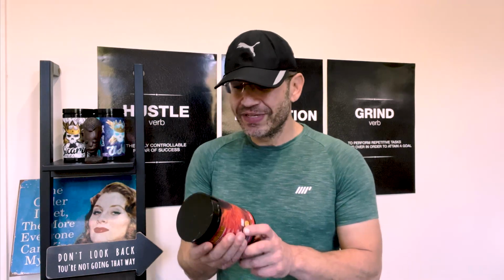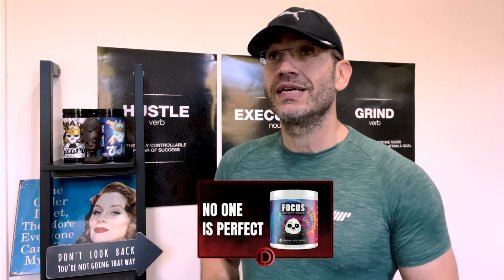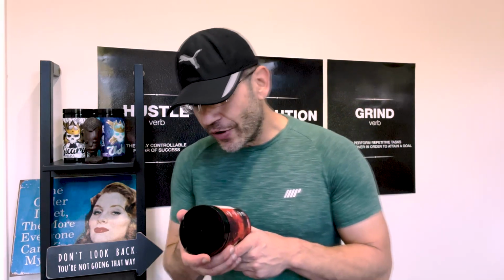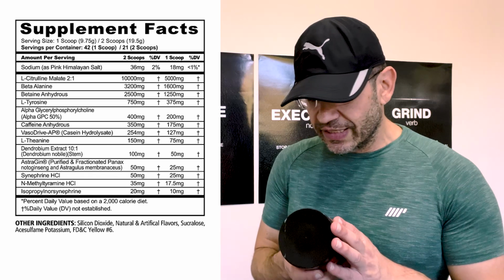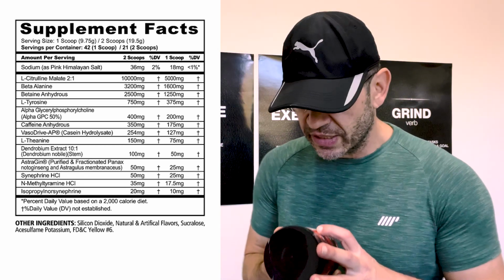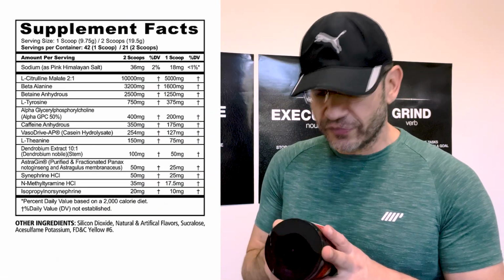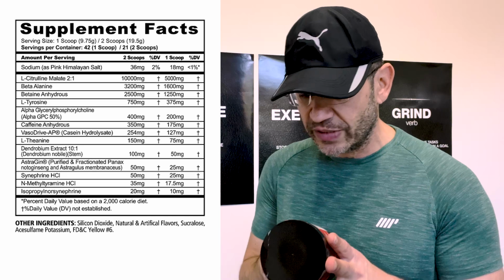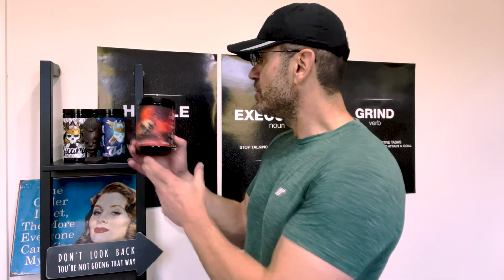LIMITED EDITION PANDA | PANDAMIC EXTREME PRE WORKOUT (Phoenix)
Panda Supps PANDAMIC Review | Limited edition

This is the phoenix limited edition version of Pandamic that adds more pumps to the popular pandamic pre workout